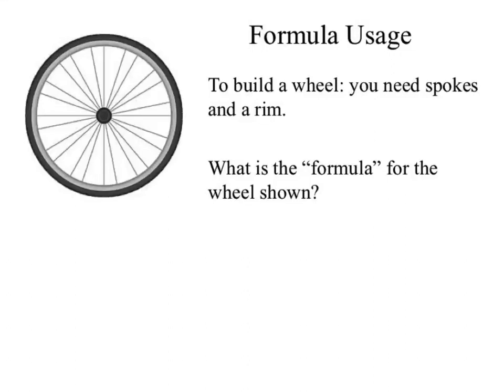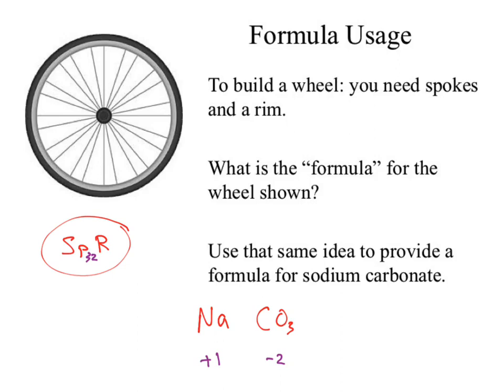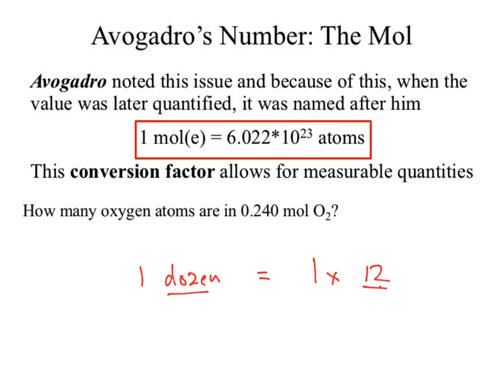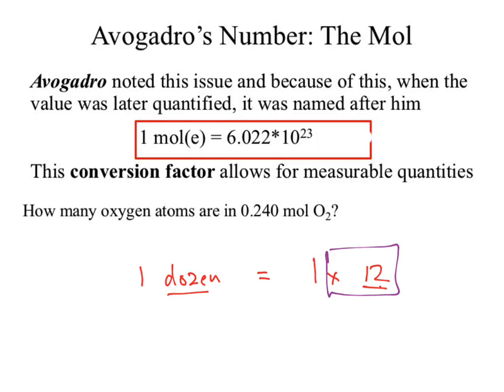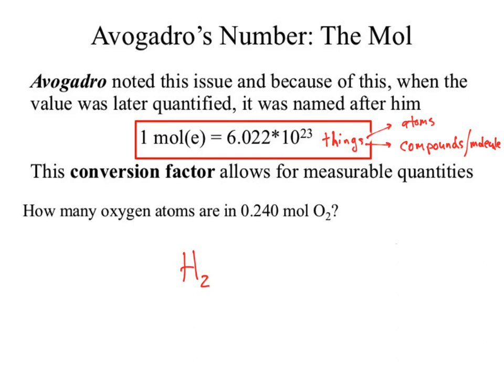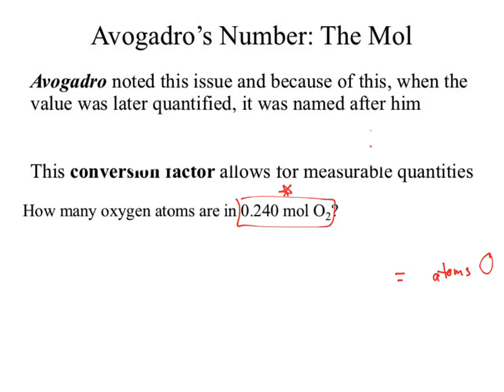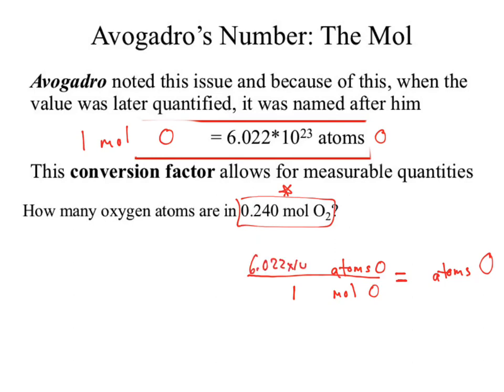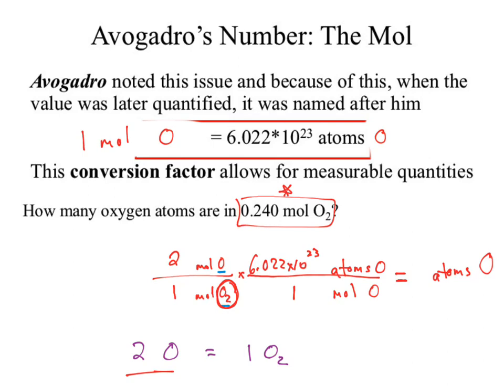CHM130LC wk11b mols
how to do conversions with mols